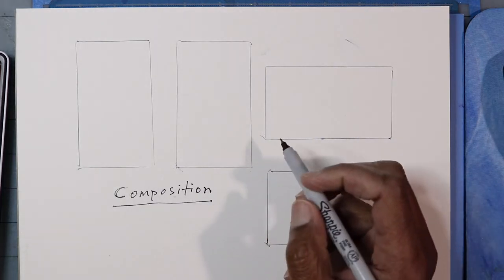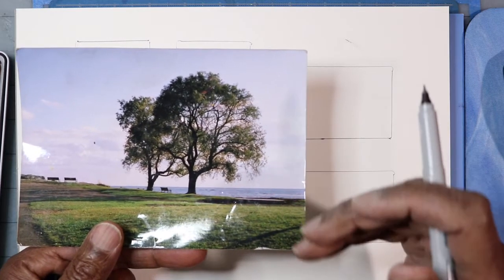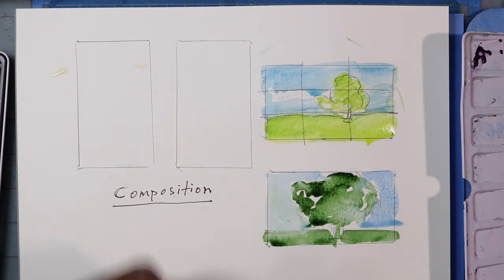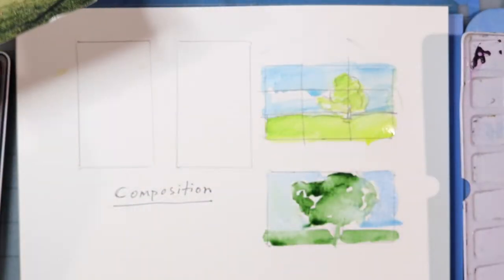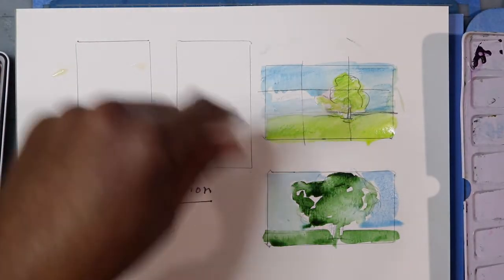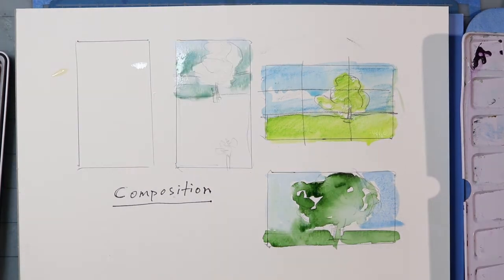Thumbnail compositional studies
Thumbnail compositional studies for working on ideas for paintings. This can be used for composing photo ideas as well.